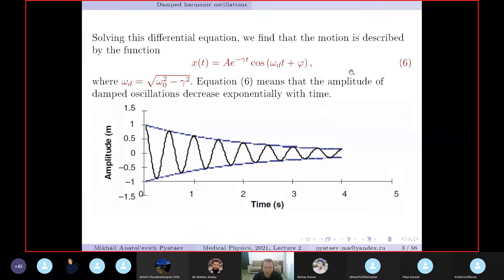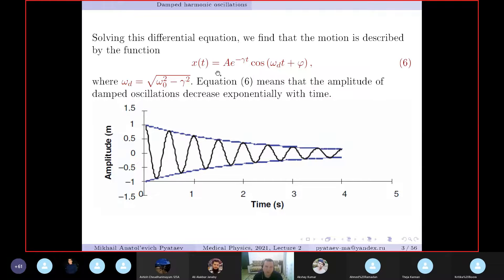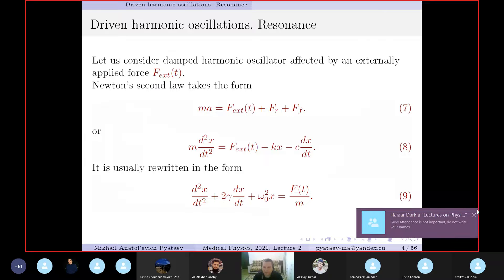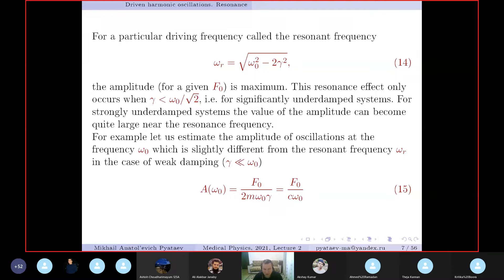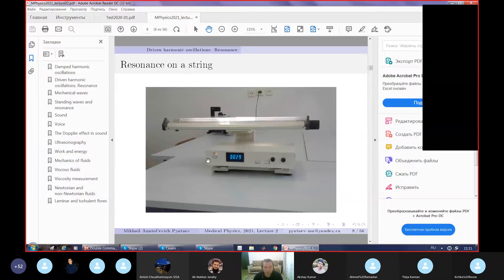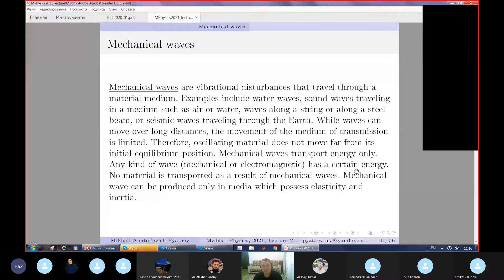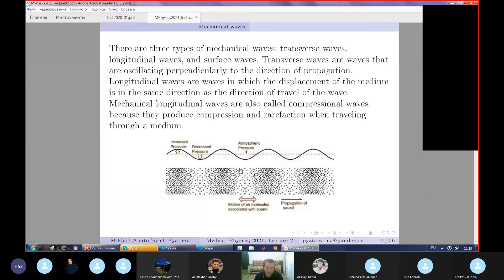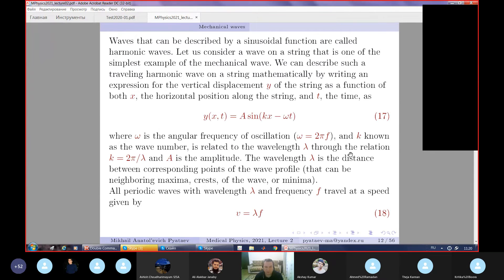2021 Lecture 2 (Part 1) on Medical Physics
Lecture 2 (Part 1) on Medical Physics 2021
1. Dumped harmonic oscillations
2. Driven harmonic oscillations. Resonance
3. Mechanical waves